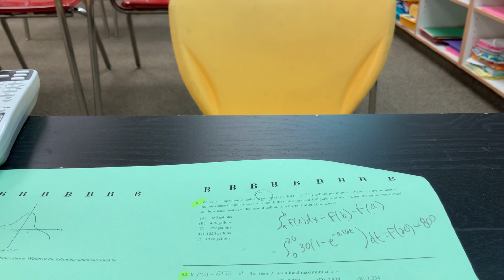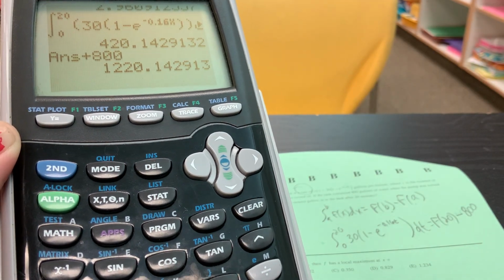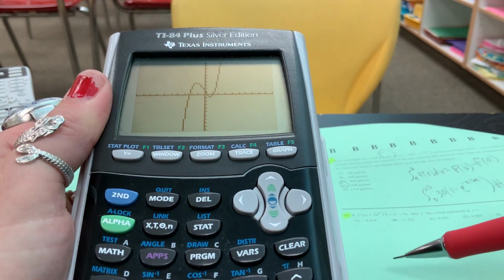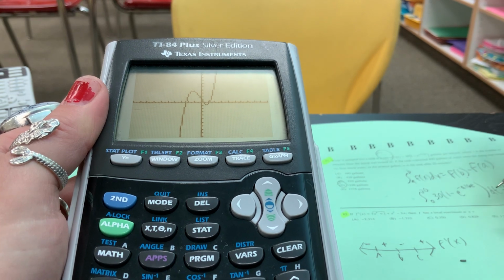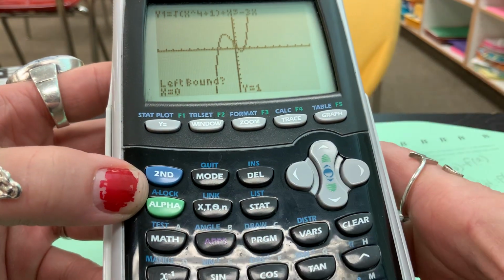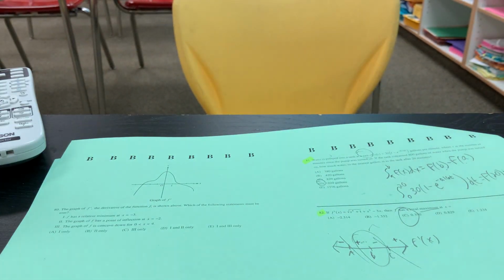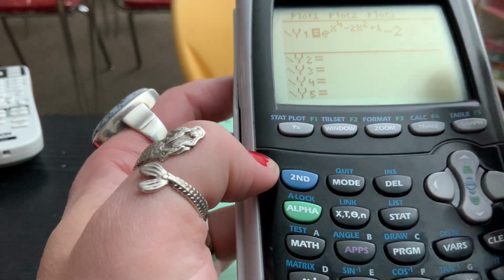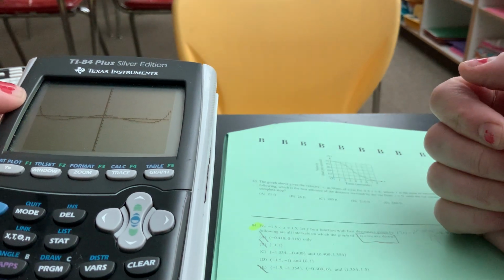Calculator Review 1: 2012 MCQ